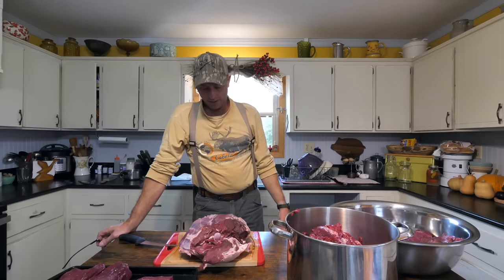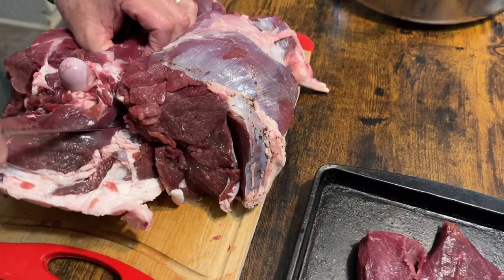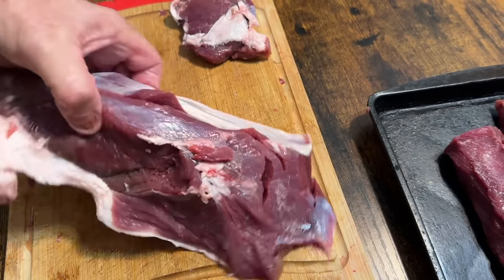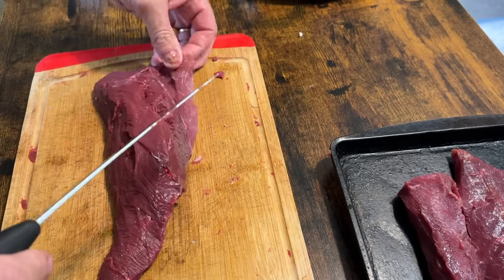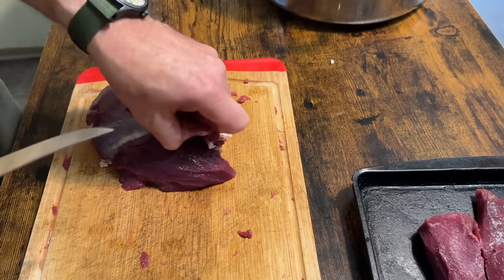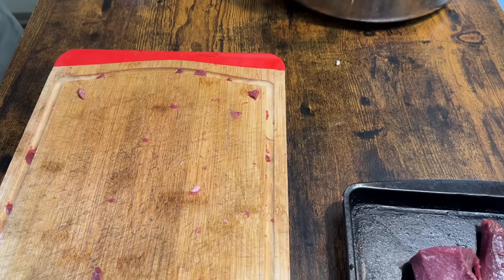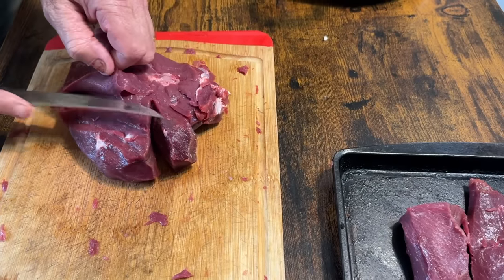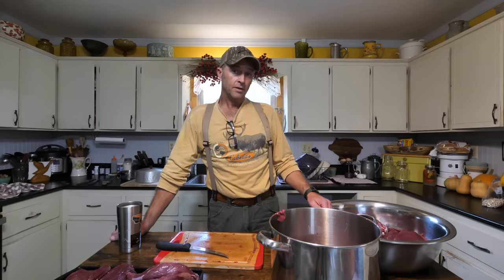How to Take the Gamey Taste Out of Deer Meat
Join Matt as he prepares deer meat for canning. He has been harvesting wild game to feed his family since he was a young man.